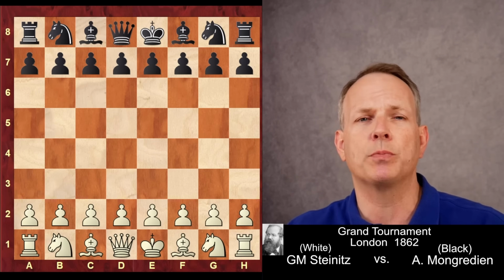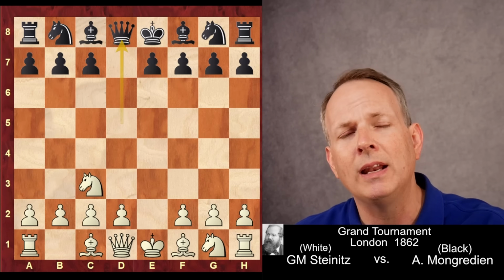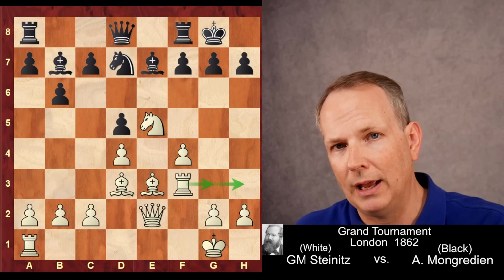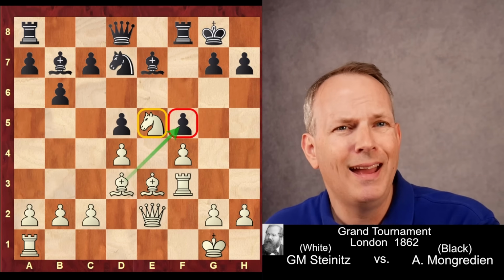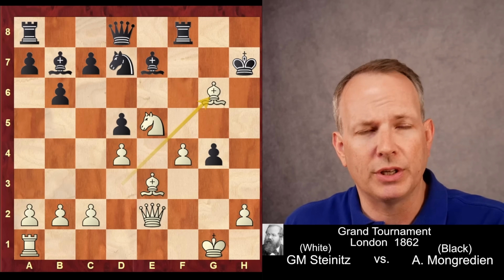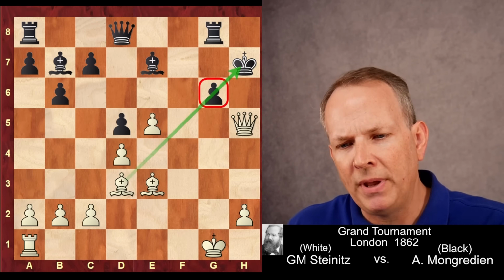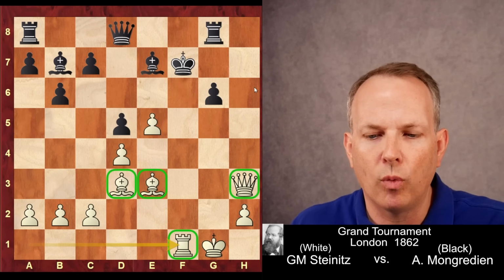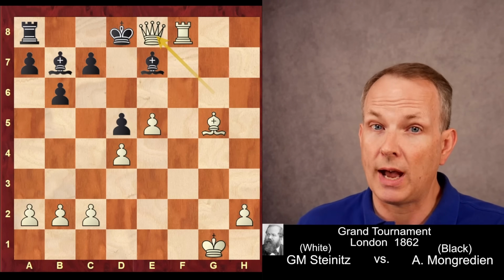Steinitz Unleashes Ruthless Attack in Epic Game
William Steinitz plays a brilliant attack in this masterpiece!